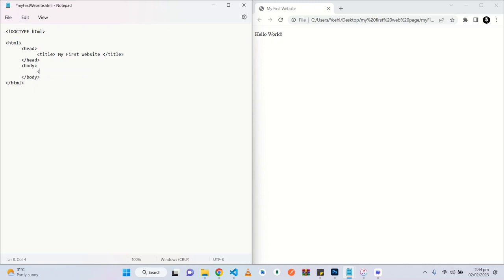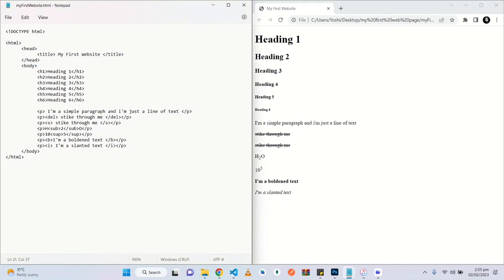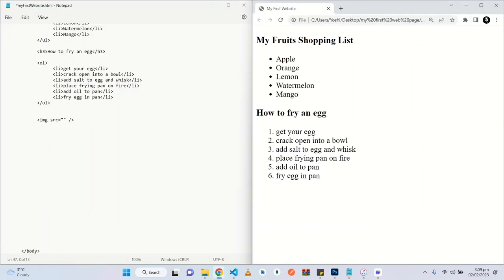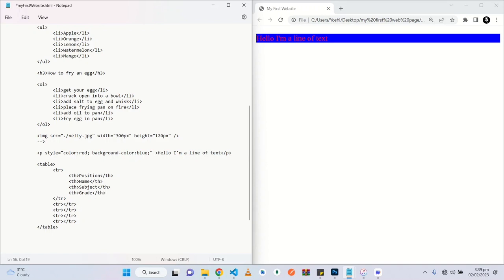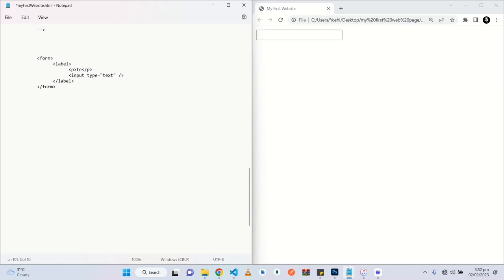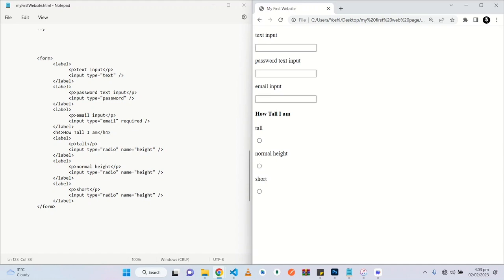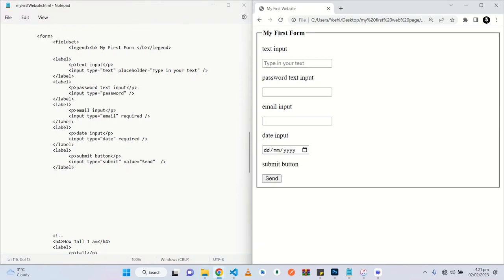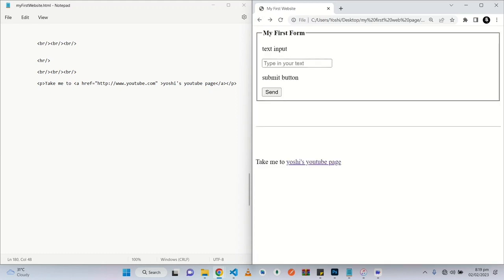Learn HTML: HTML elements - 2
A dive into the various core HTML elements.

GitHub: yoshiodei